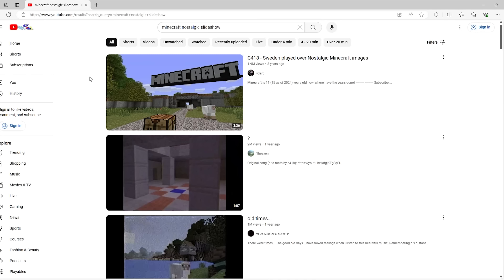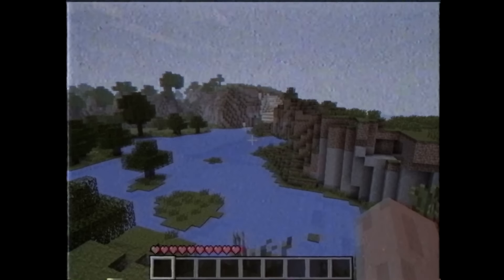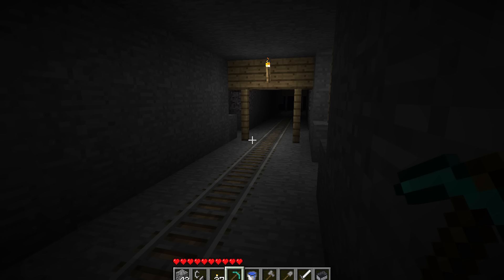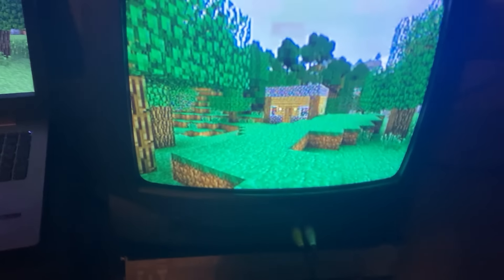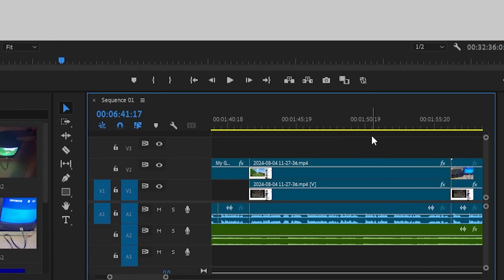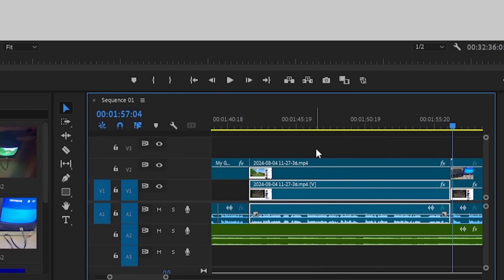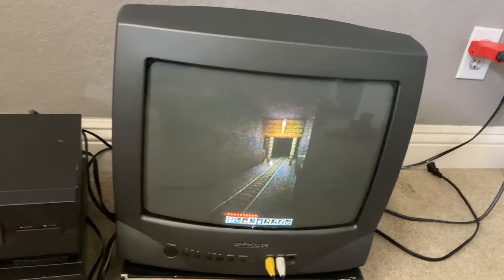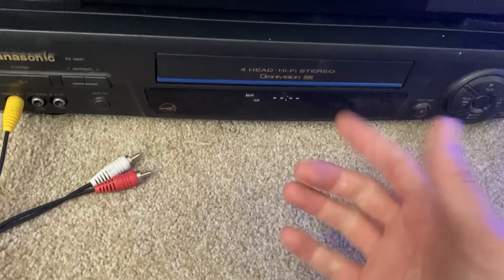I Made This On a Real VHS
Oh, you make Minecraft videos? Do you make them on authentic, bespoke VCR's? Ermmm, yeah, didn't think so pal... (pushes up glasses)

Here's my funky, way-harder-than-it-should-be attempt at making one of those nostalgic Minecraft videos with the screenshots and the music and the stuff, etc. And, for the first time I'm going to show how I make VHS videos and what kind of convoluted BS I have to deal with.

My old VHS videos!

00:00 Setup
03:00 Phase 1 - Video
07:22 Phase 2 - Audio
12:40 Final Video